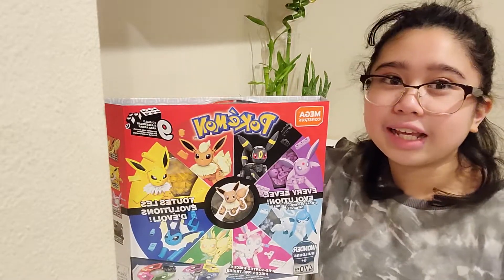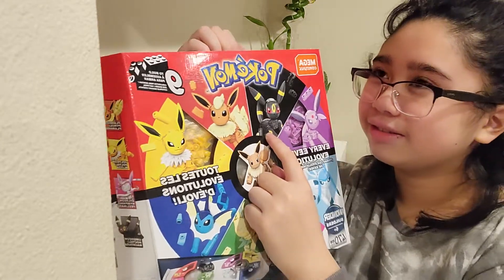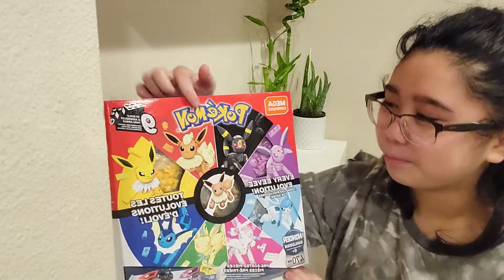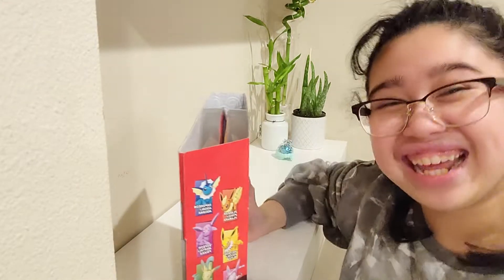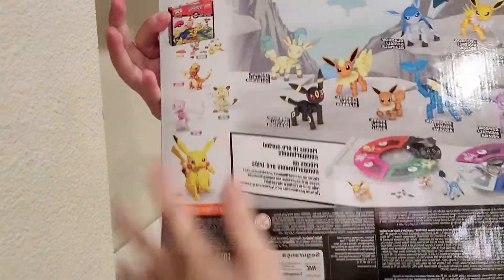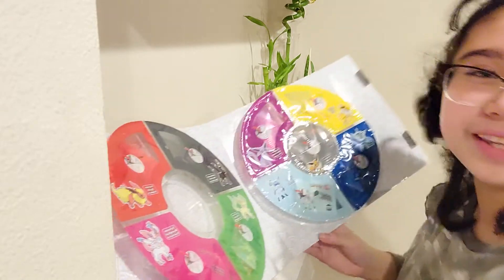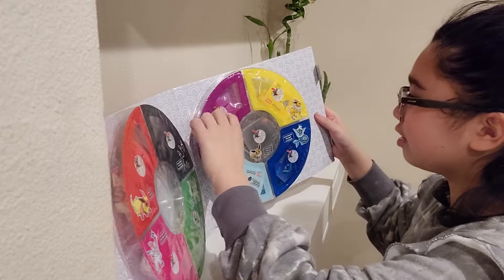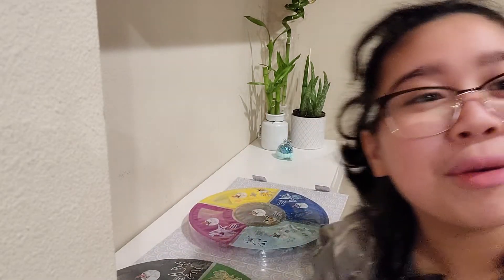Evolution of Eevee